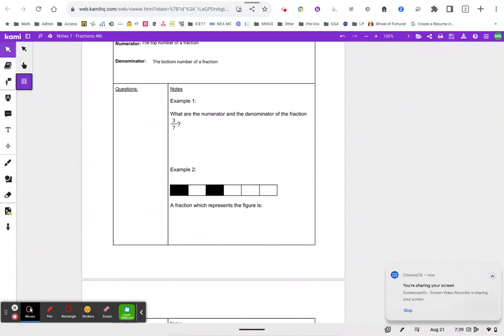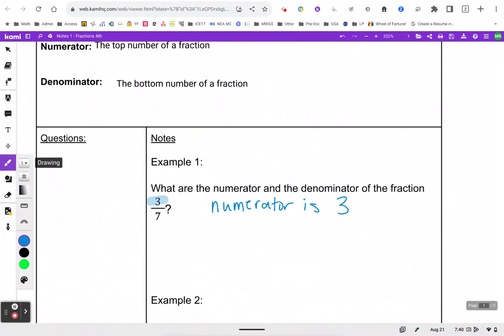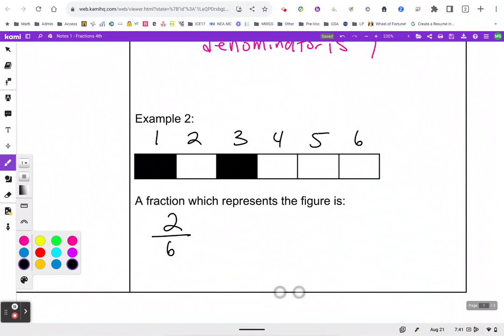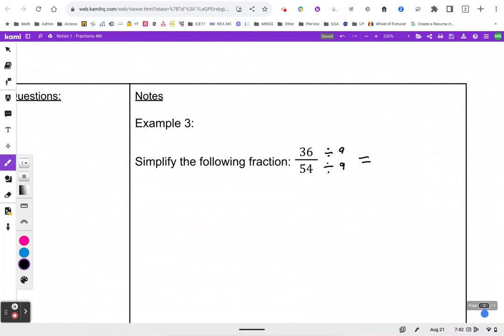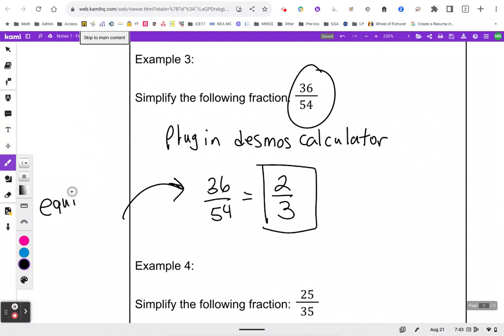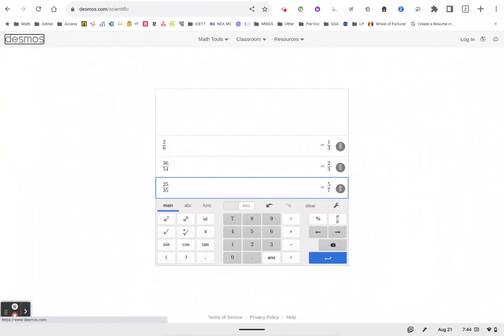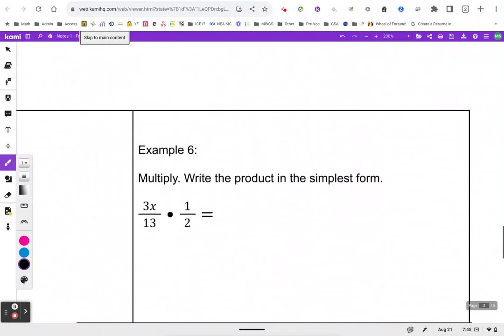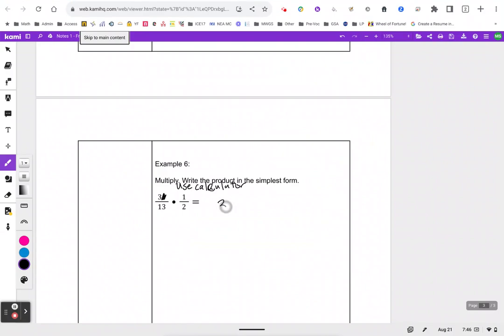Notes 1 - Fractions